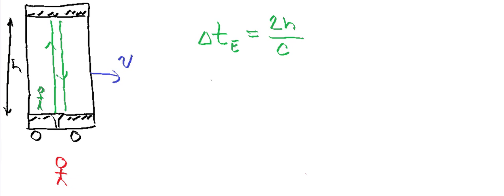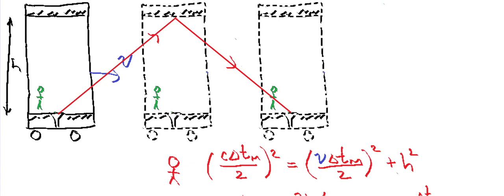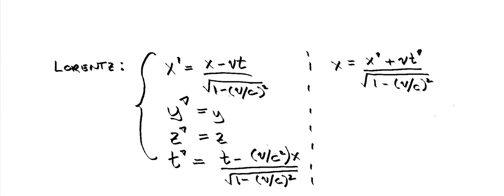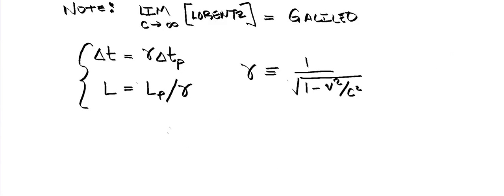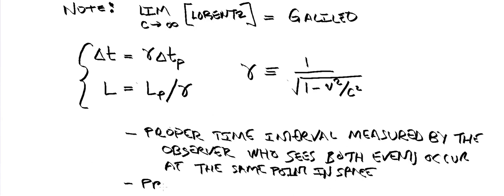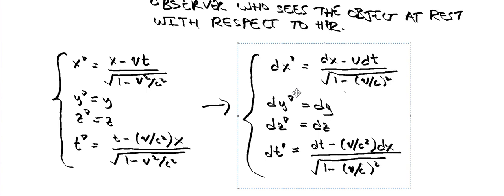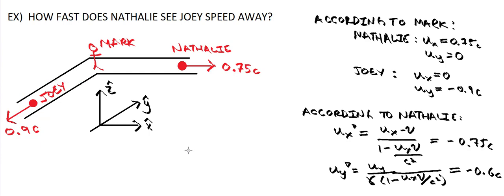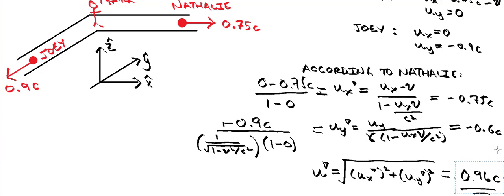p231--14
Lecture Video 04/06/2020 -- Part 14